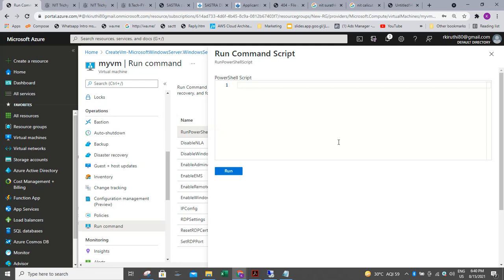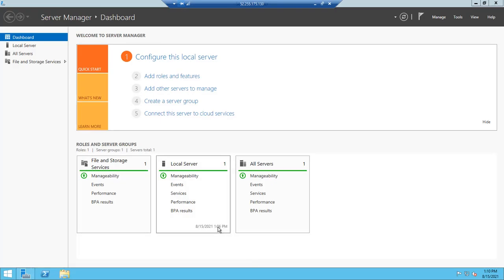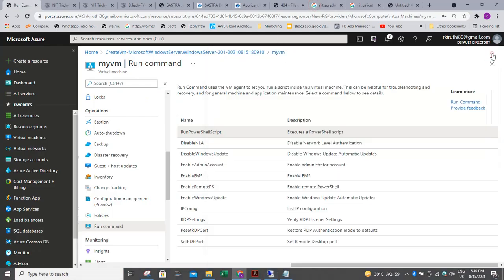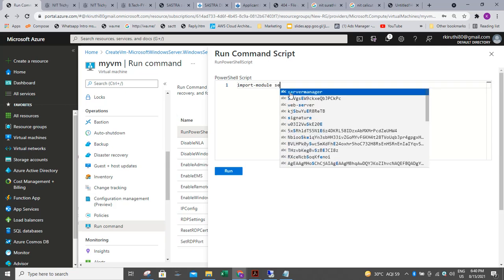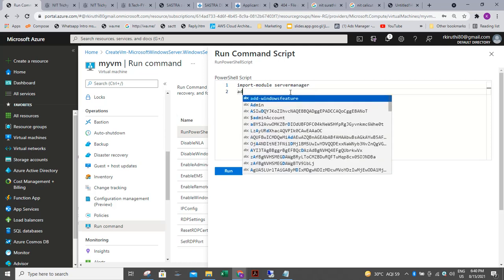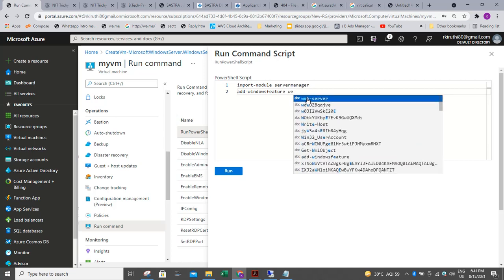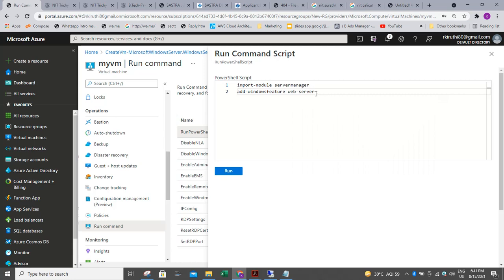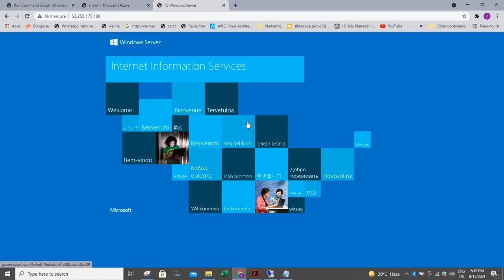Azure Cloud Run Command | Ekascloud | English